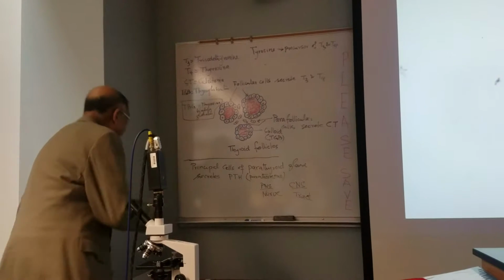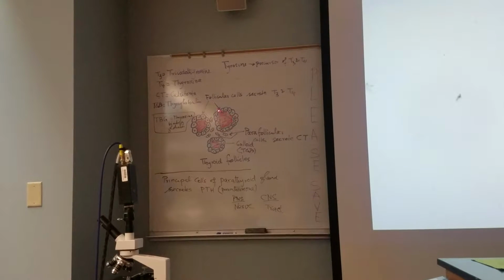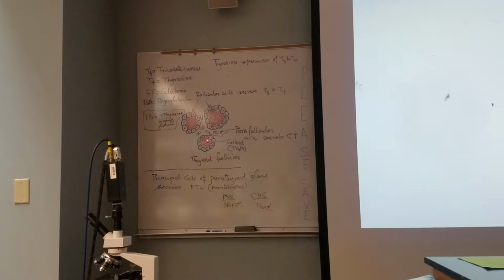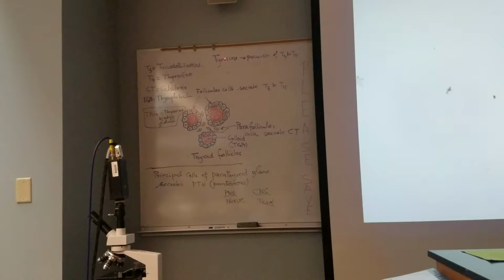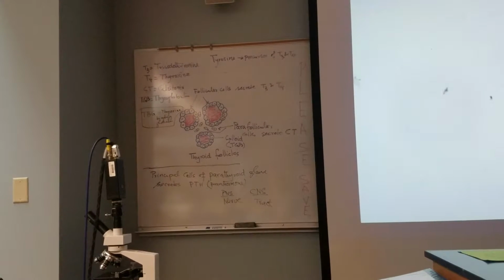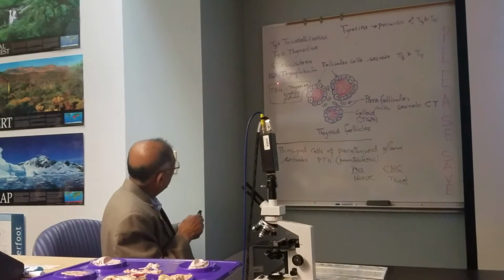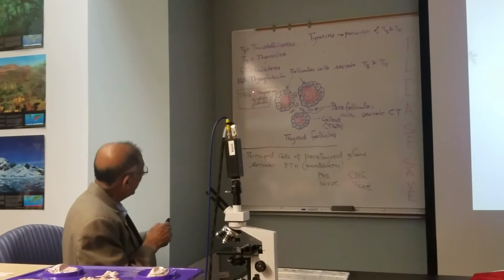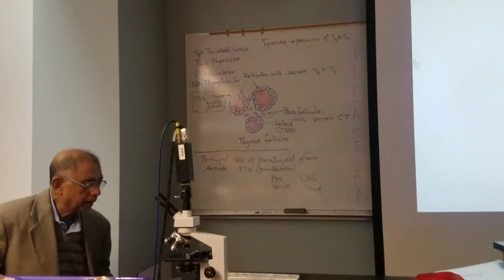Thyroid Gland 01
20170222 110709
Hormone physiology